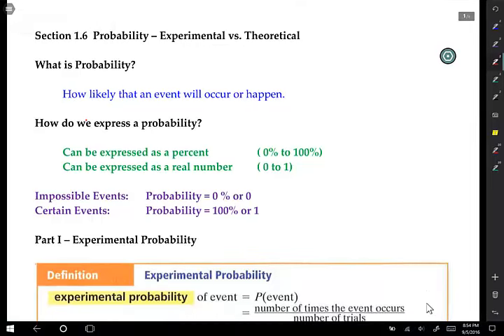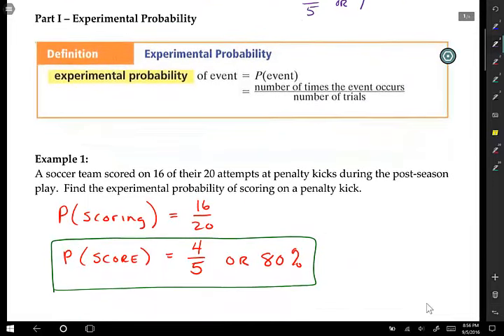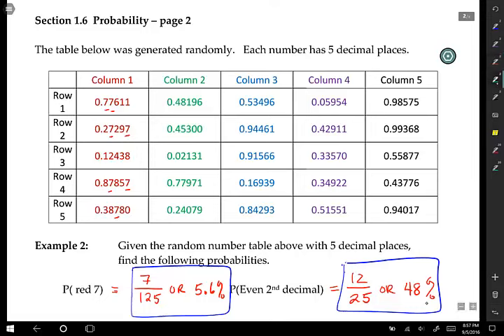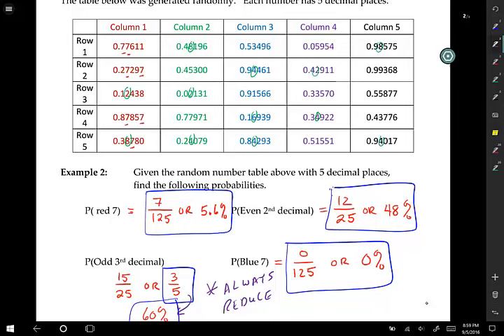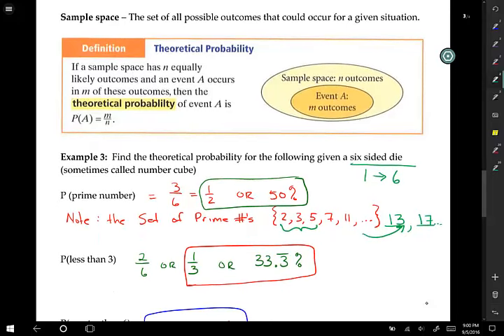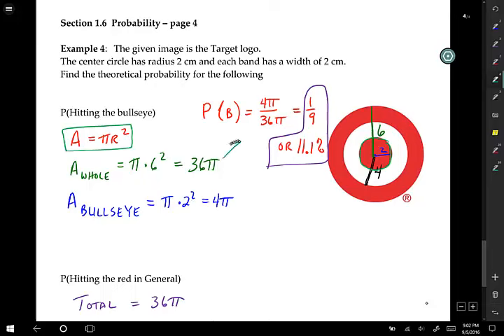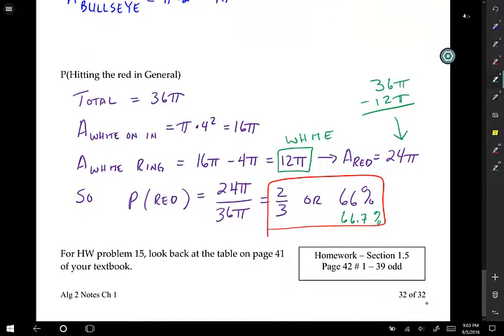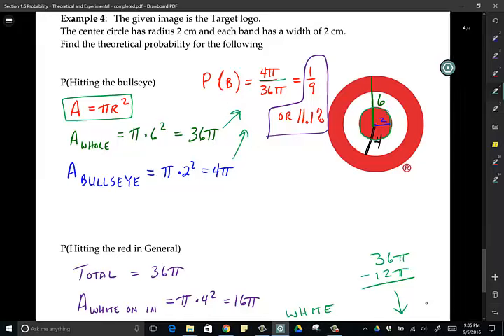Section 1 6 Probability Theoretical and Experimental McDonell